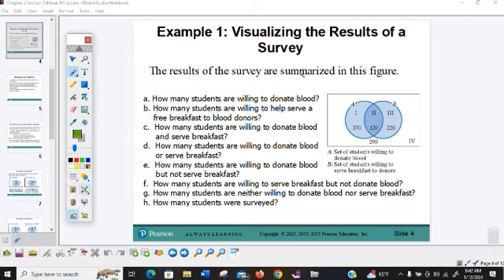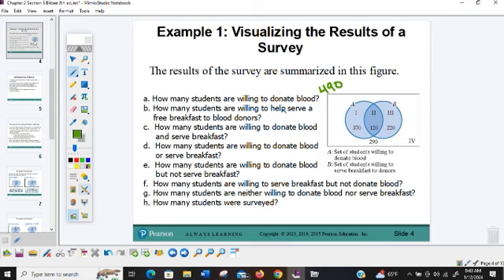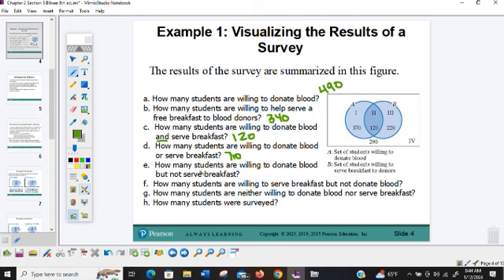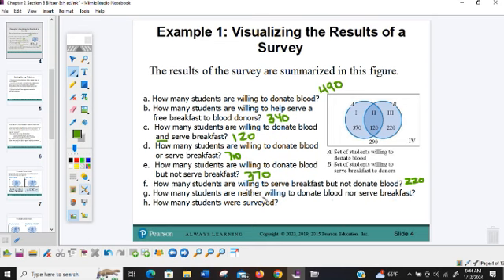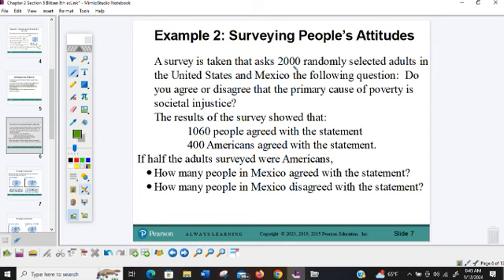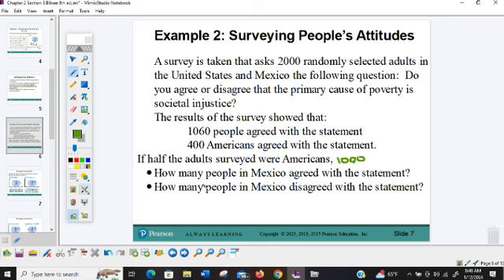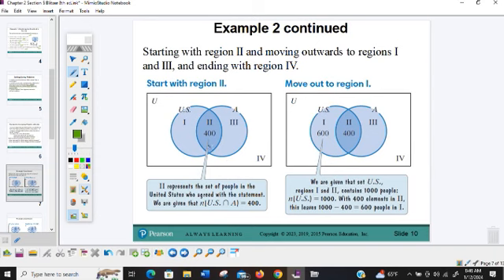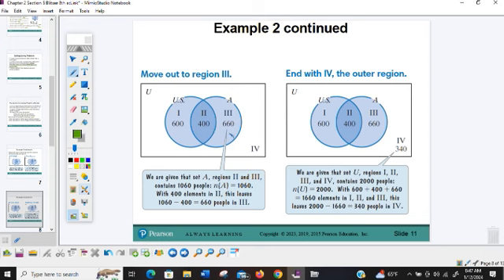Using a Venn Diagram to Visualize the Results of a Survey